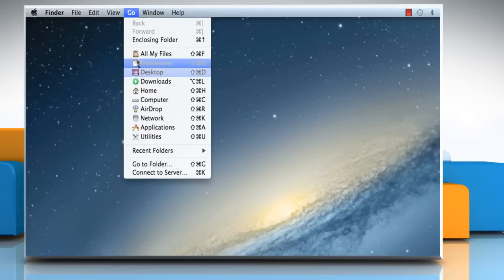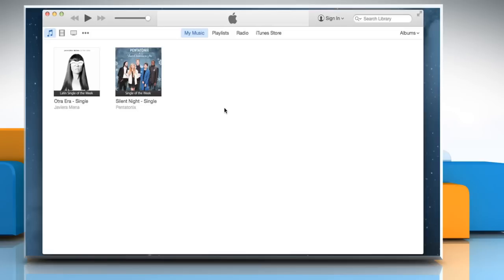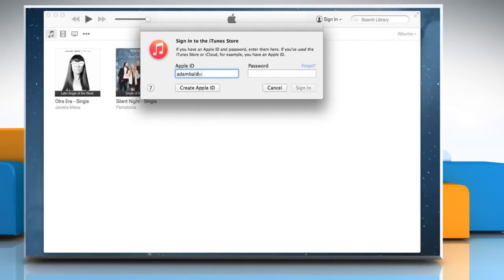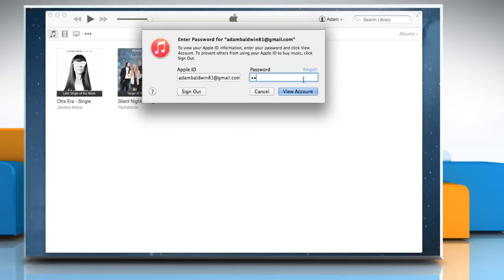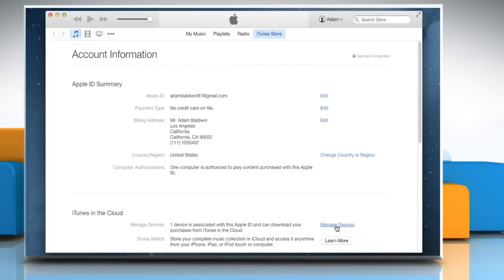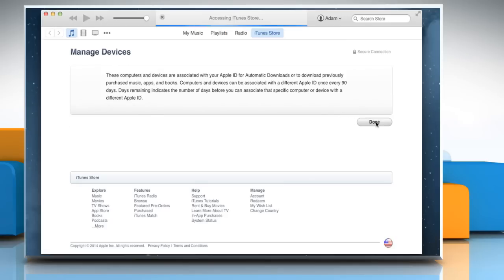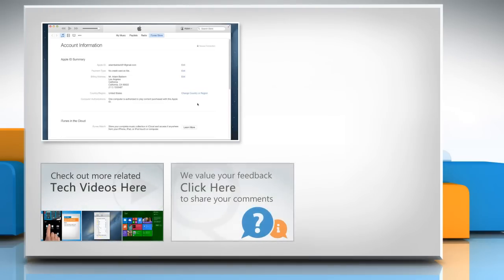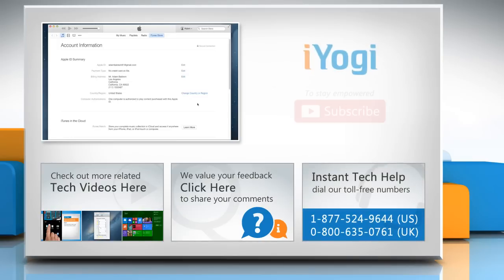How to remove an associated device or computer from an Apple® ID :Tutorial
Do you want to remove an unused associated device or computer from your Apple® ID? Watch this video and follow the steps to remove an associated device or computer from an Apple® ID.